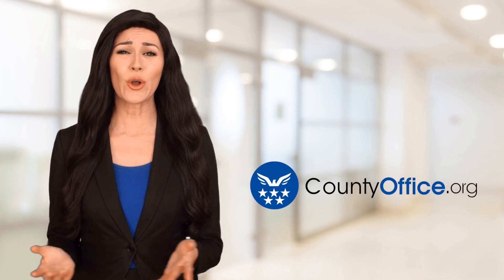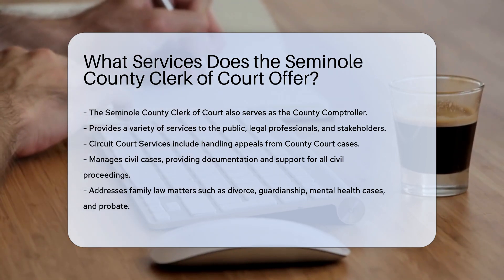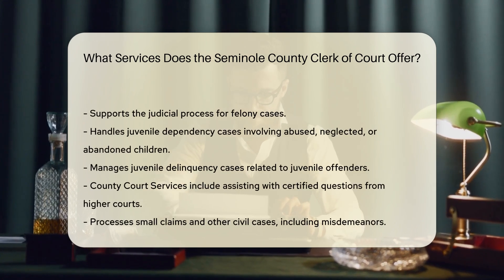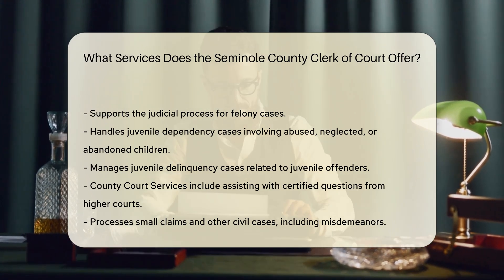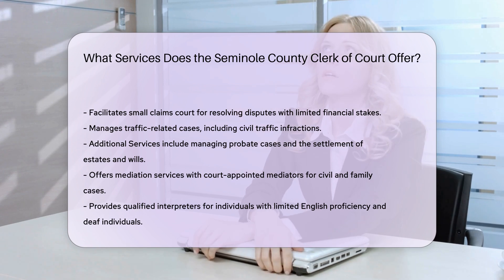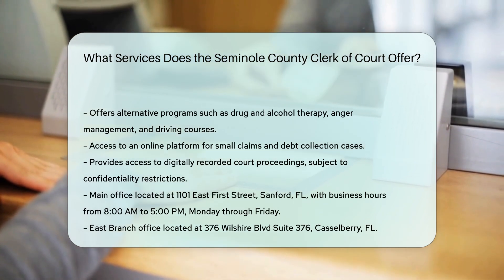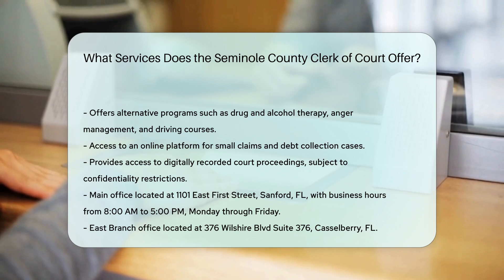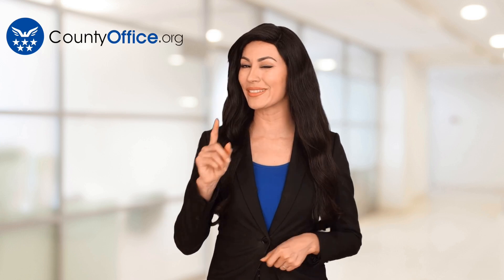What Services Does the Seminole County Clerk of Court Offer? | CountyOffice.org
What Services Does the Seminole County Clerk of Court Offer? Are you curious about the services offered by the Seminole County Clerk of Court? In this detailed video, we explore the extensive range of services provided by the Clerk's office, including Circuit Court Services, County Court Services, and additional offerings like Probate, Mediation, and Alternative Programs. Discover how the office supports various legal proceedings, from civil cases to juvenile dependency matters. Gain insights into the resources available, such as online platforms for small claims and access to court records.

For those seeking assistance or information from the Seminole County Clerk of Court, we provide essential details about their main office location in Sanford, FL, and the East Branch in Casselberry, FL.